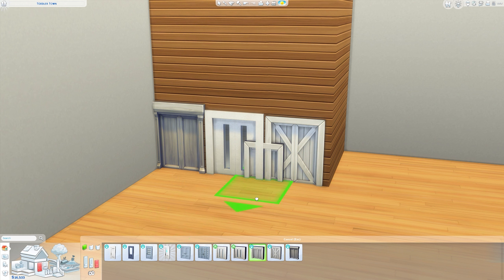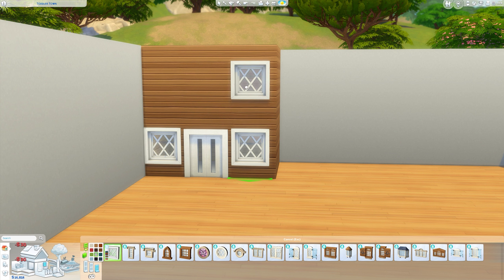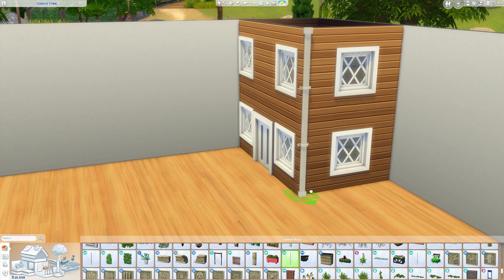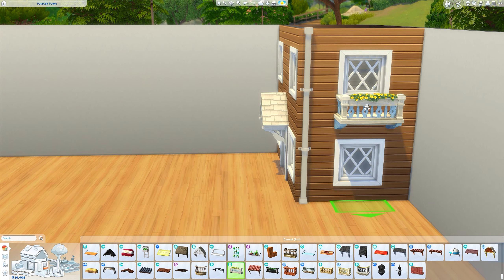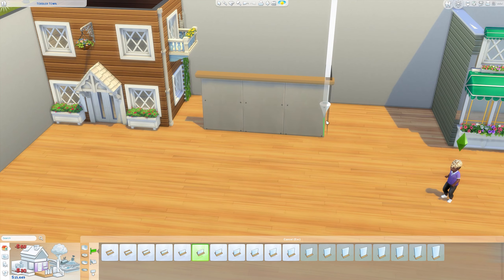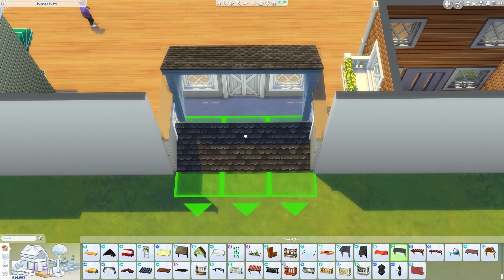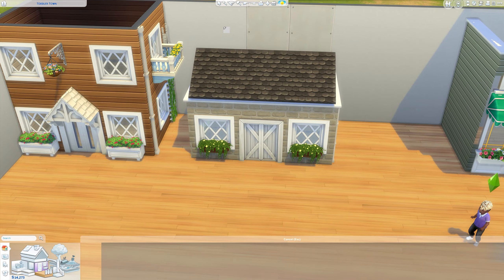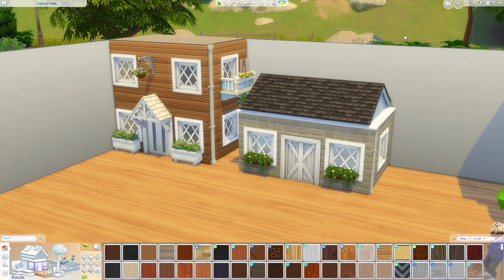Indoor Playhouses │ Tiny Houses For Toddlers │ Sims 4 │ No CC │ Tutorial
I made a Tiny houses for Toddlers.